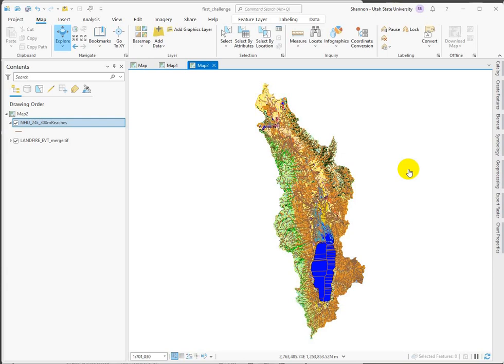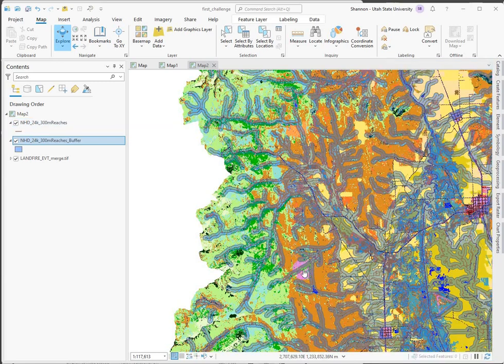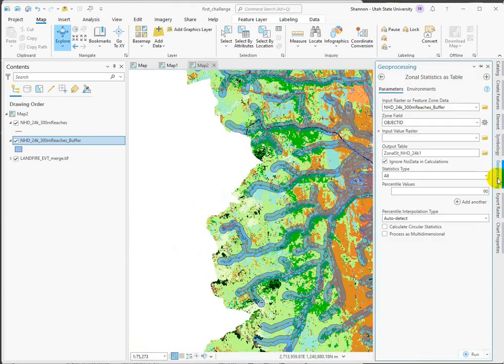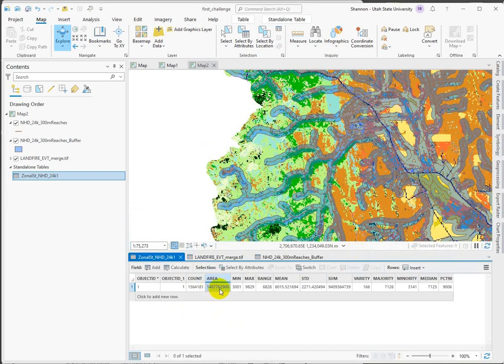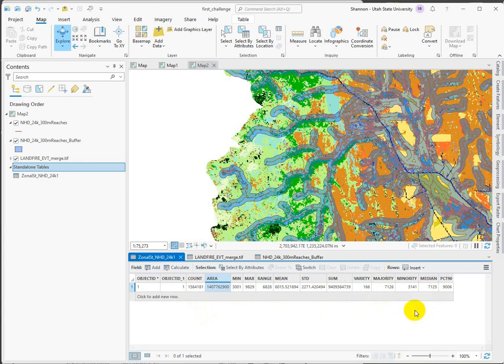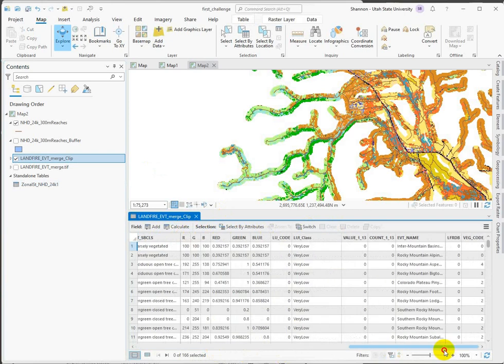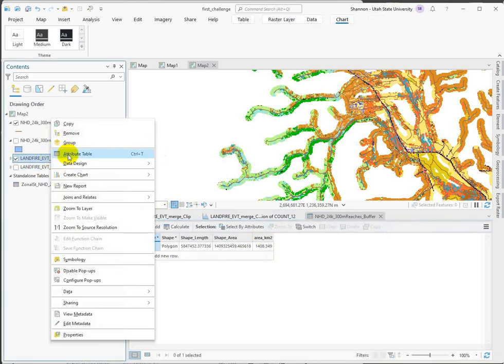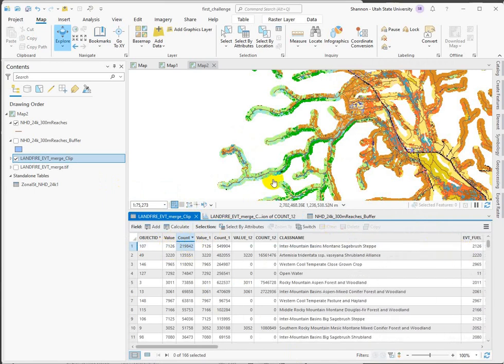Analysis Challenge Question 1